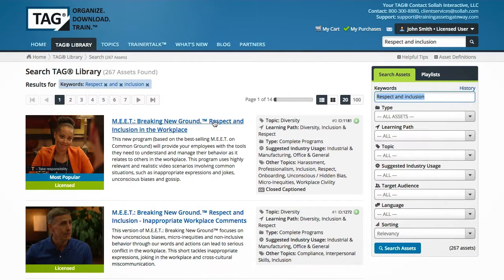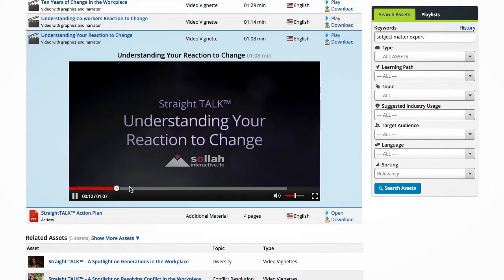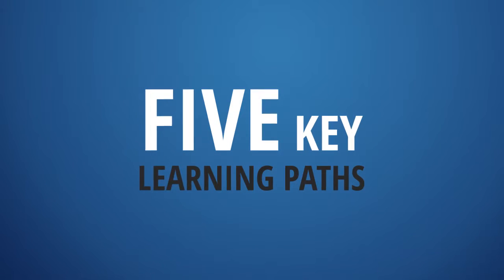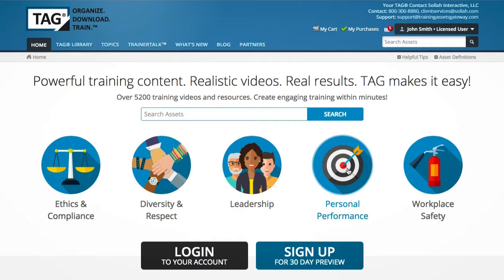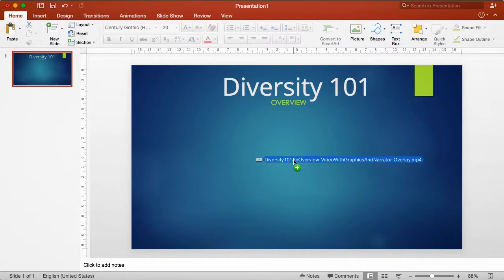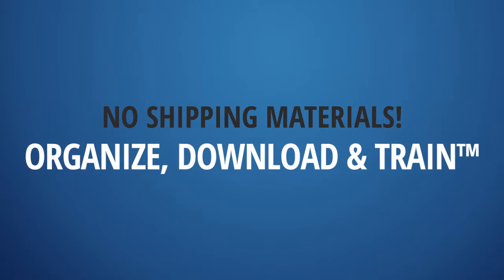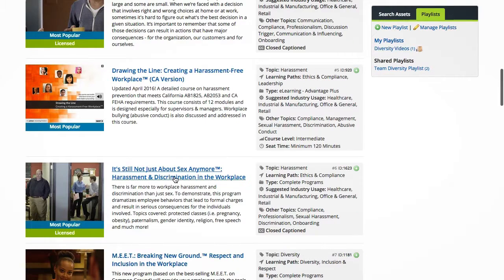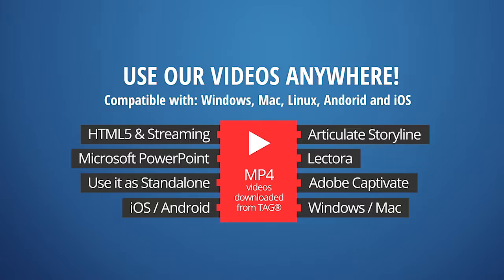TAG® — The Online Training Resource Library for Real Results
MEASURABLE VALUE. CURATED CONTENT. ​In TAG®, you can select from nearly 90 training topics (and over 6,300 training components) — ​harassment prevention and leadership to personal protective equipment. You can choose from facilitation-ready programs, video clips, microlearning, case studies, activities, games, tip cards... ​and more! Build completely new training or update older stuff.